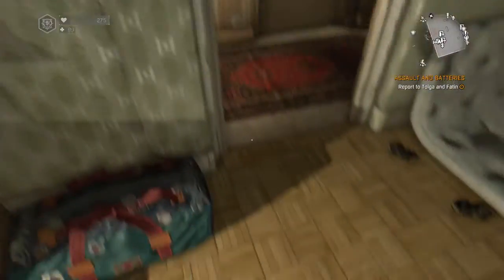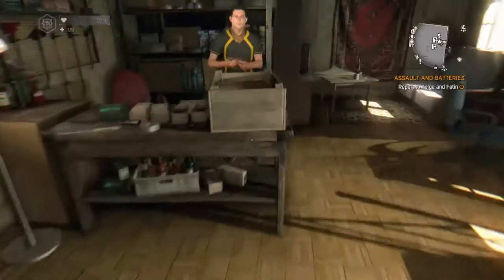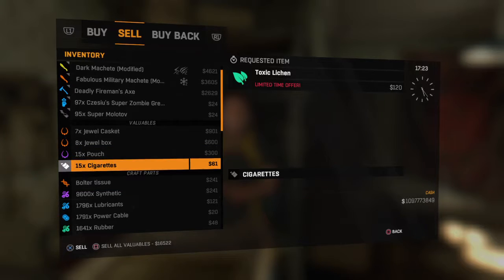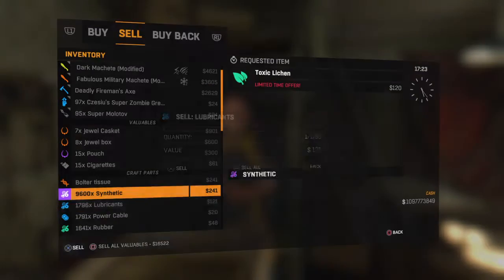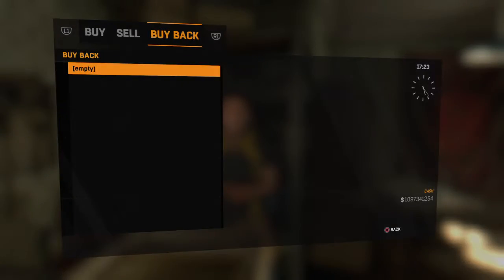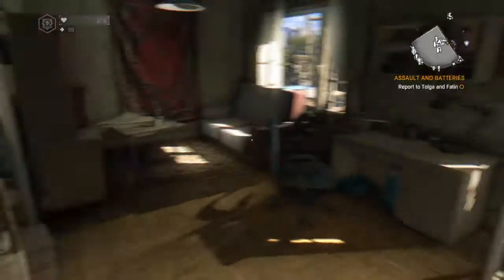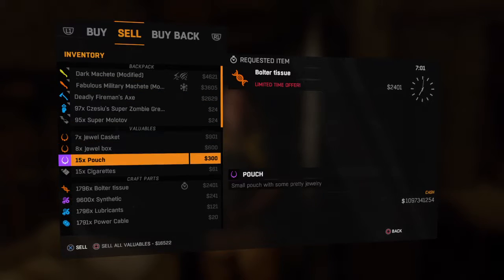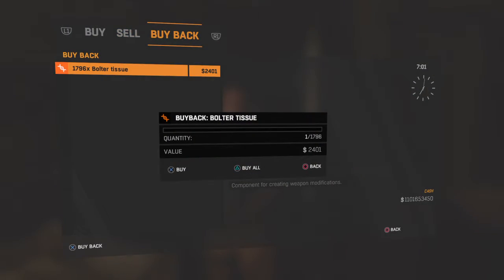How to duplicate money(Dying Light)